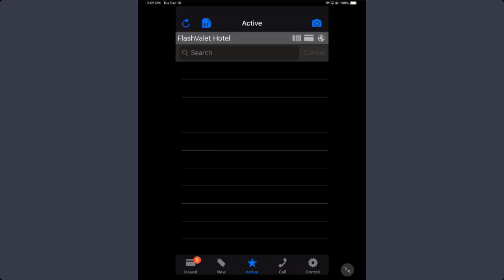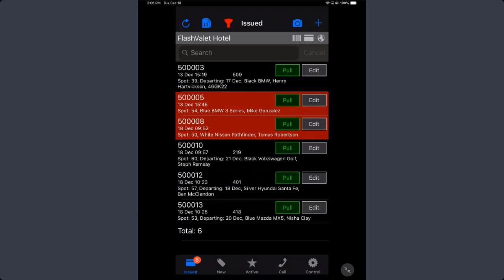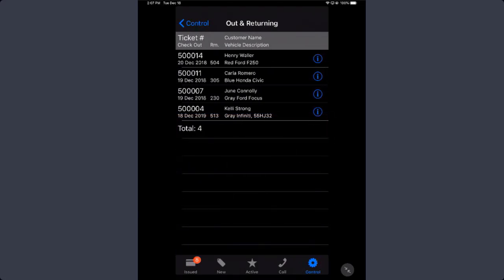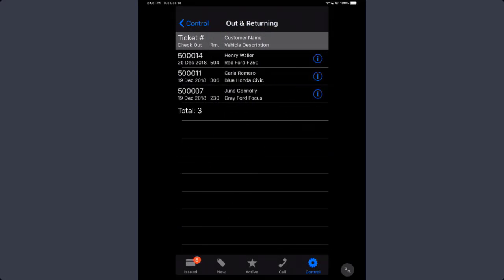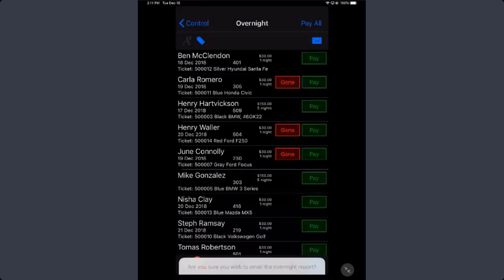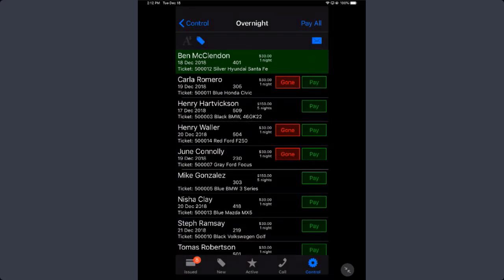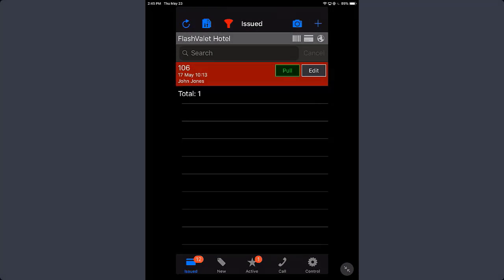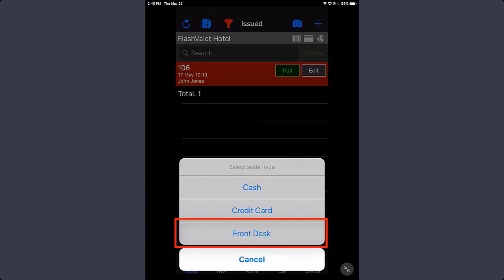Overnght Scrub and Posting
This video goes through the steps to take at the end of the day to prepare for sending the Overnight Report to the front desk for posting (for hotels only).